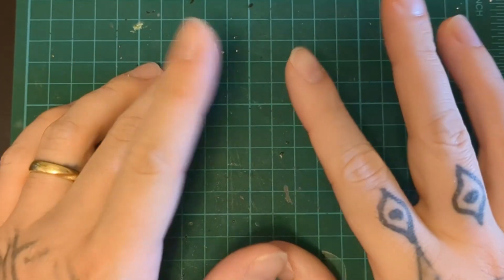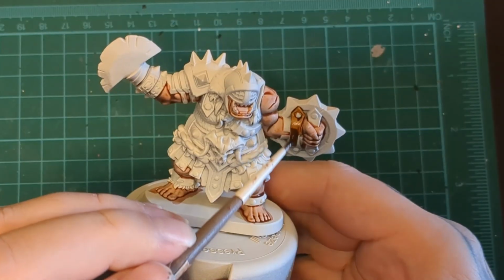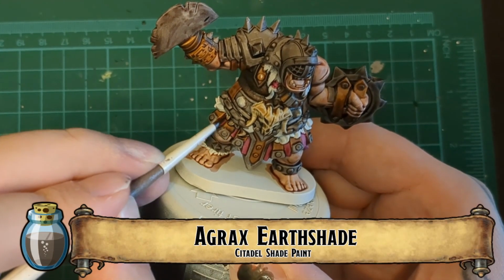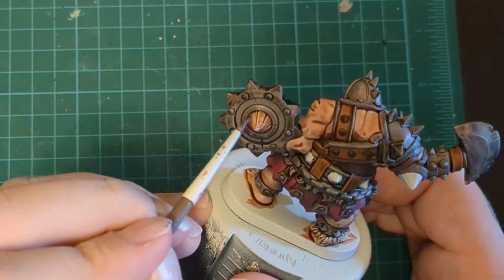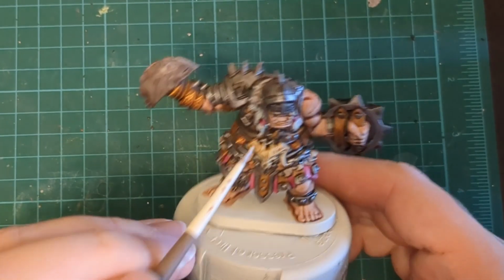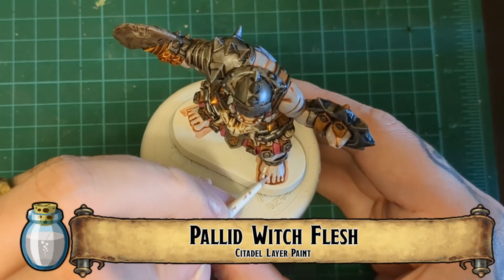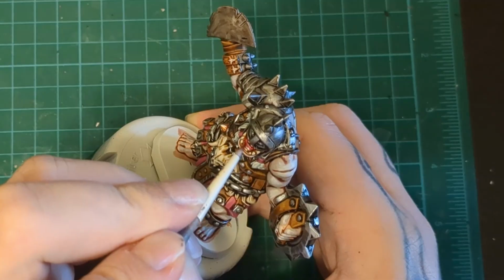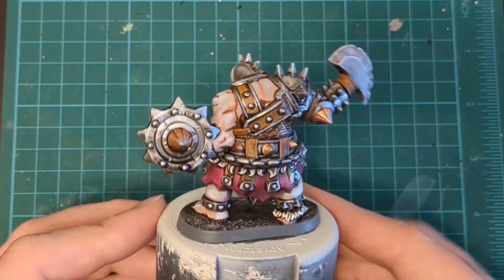Hero Quest Painting Guide Ep.61 Ogre Champion (Pale Skin)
We're back, and this time we're starting on the first of our big bads included in the Hero Quest expansion Against the Ogre Horde. It's the Ogre Champion! This figure is BIG and the unique sculpt is another smash hit in the Ogre Horde line-up. Not only is it cool but by matching the included artwork it gives us a great opportunity to work with another skin recipe, pale "ghoulish" skin!

CONTENTS
00:00​ - Intro
00:56 - Base Coat
05:03 - Layering
08:17 - Extra Touches
10:52 - Showcase